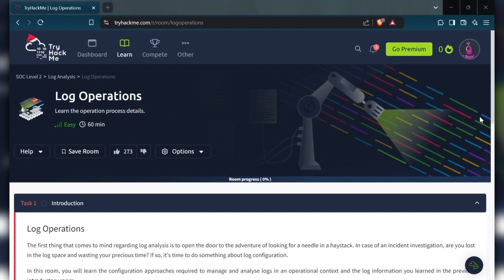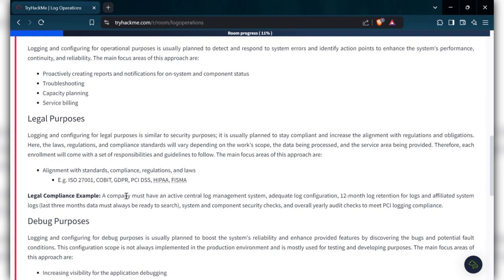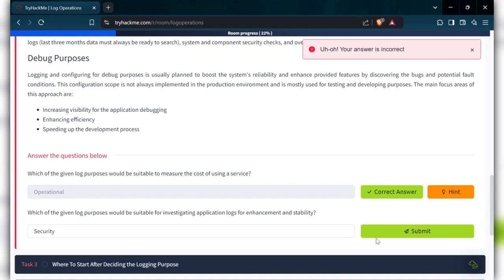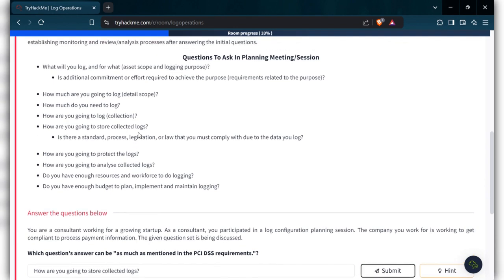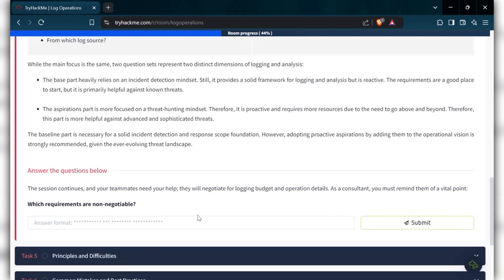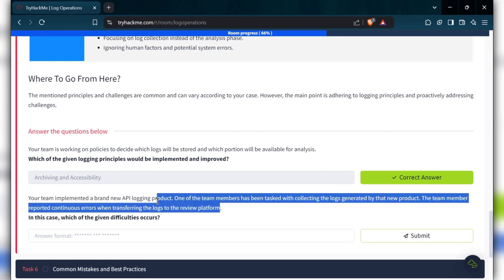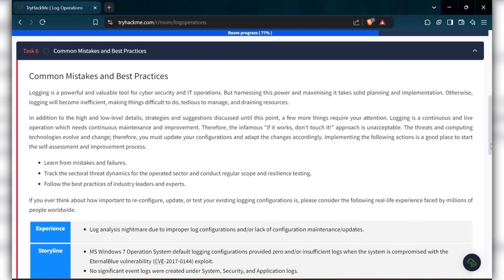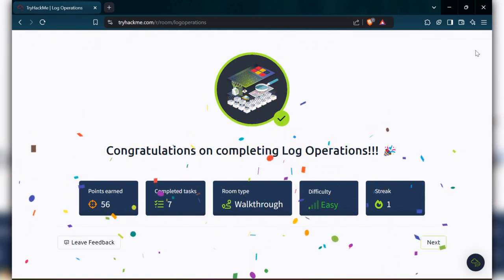TryHackMe Log Operations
TryHackMe’s Log Operations room is designed to teach security analysts and investigators the essential concepts of log management, configuration, and analysis. The room focuses on practical skills, enabling participants to configure logs for operational, security, and legal purposes.

Key Takeaways
Understanding the logic of log management and configuration
Familiarization with log configuration approaches
Experience with the log configuration process
Knowledge of common purposes of log configuration, including:
Operational purposes (detecting and responding to system errors, enhancing system performance)
Security purposes (proactive detection and response to threats)
Legal purposes (compliance with regulations and laws)

Challenges and Scenarios
Configuring logs to detect and respond to system errors
Balancing requirements, scope, details, and price (financial and labor costs, risks, and investment)
Identifying suitable log configuration approaches for different purposes
Navigating the dilemma of finding a balance between requirements, scope, details, and price

Room Prerequisites
Working knowledge of MS Windows and Linux
Working knowledge of network and endpoint log systems

Log Configuration Options
Understanding the scopes and differences of common purposes of log configuration
Identifying the suitable configuration approach for each purpose
Configuring logs for operational, security, and legal purposes

Real-World Applications
Adequately configured logs are crucial in cybersecurity, operational efficiency, regulatory compliance, and software development, providing organizations with comprehensive system, asset, and resource management statistics.

By completing the Log Operations room in TryHackMe, participants will gain hands-on experience with log configuration and analysis, enabling them to tackle real-world challenges in log management and incident response.